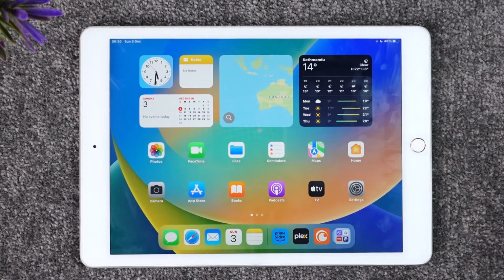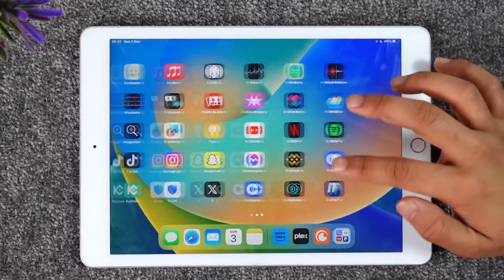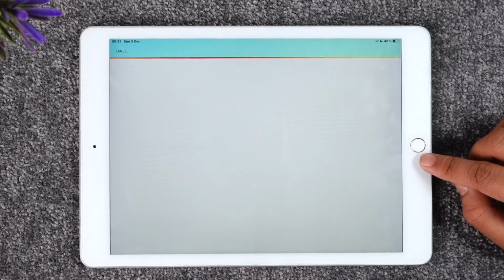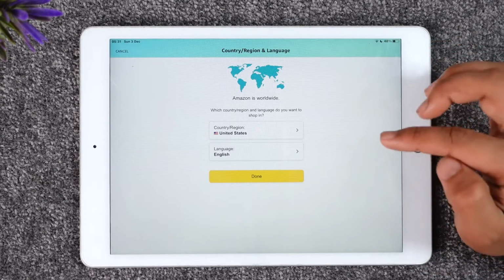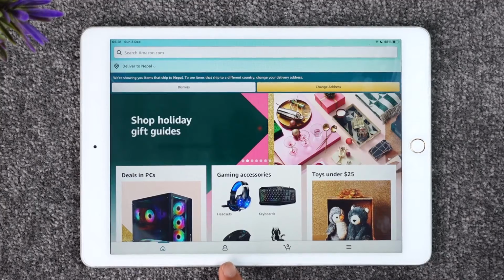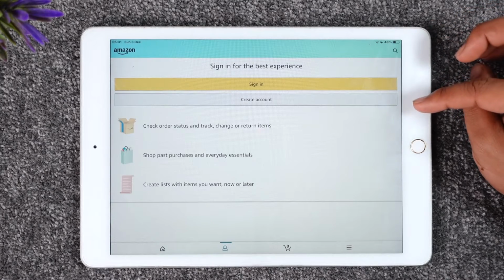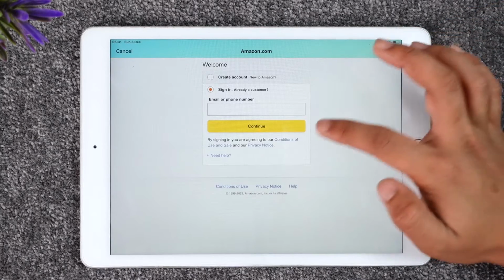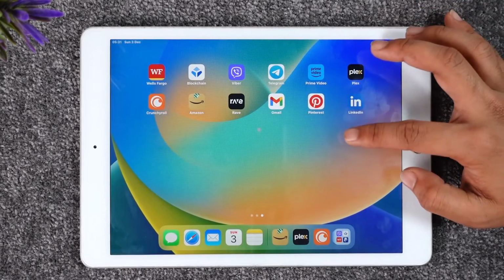How to Login to Amazon on iPad !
In this tutorial video, I will quickly guide you on how you can login to the Amazon app on your iPad. So, make sure to watch this video till the end. We try to be responsive to as many questions as possible.

► Chapters:
0:00 Introduction
0:13 Login to Amazon
1:03 Conclusion